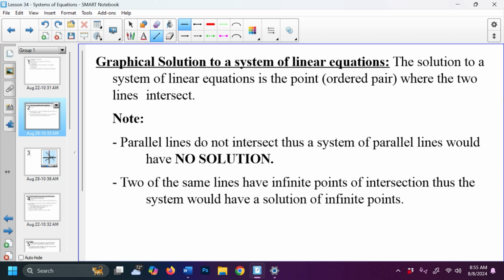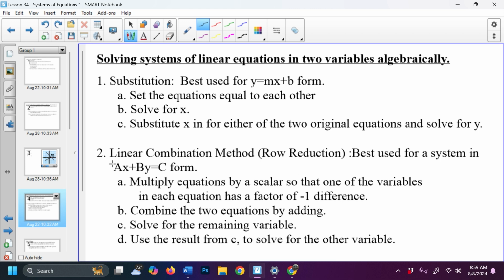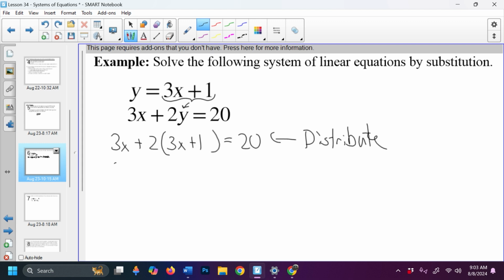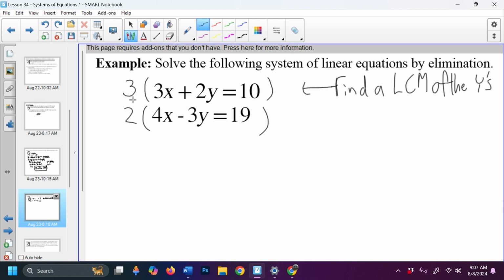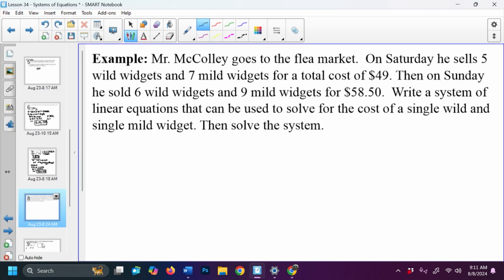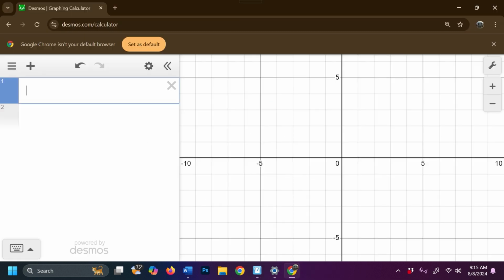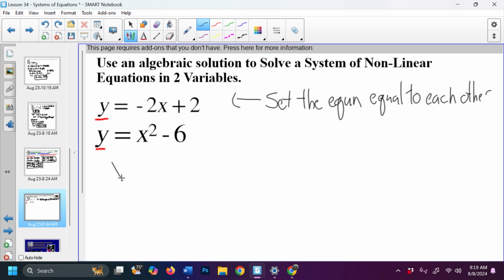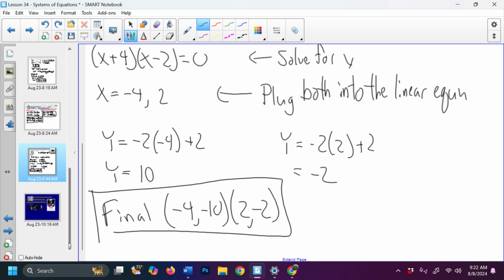Lesson 34 - Systems of Equations [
This is the video presentation for Math 150 Lesson 34 on the Systems of equations.